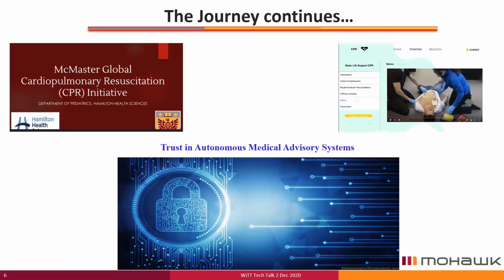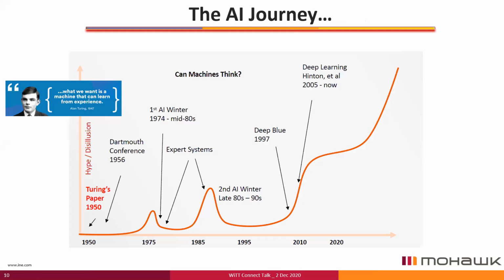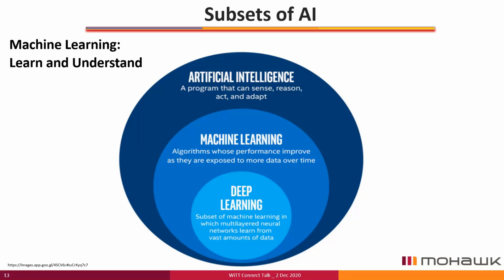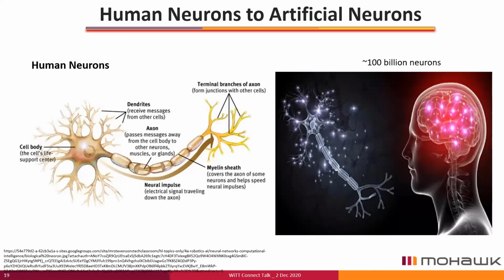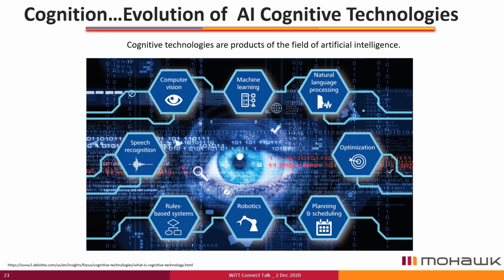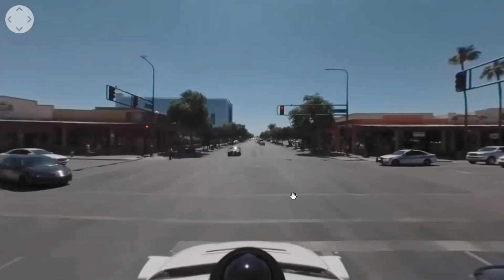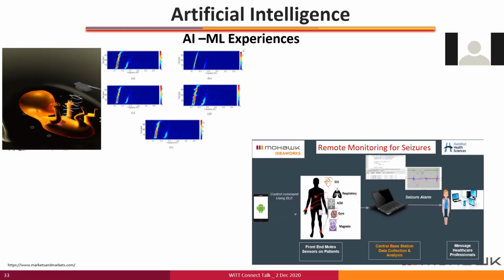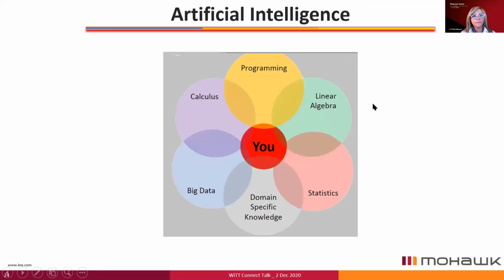Artificial Intelligence: WiTTConnect Tech Talk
The Artificial Intelligence WiTTConnect Tech Talk presented by Mini Thomas, M.Eng,P.Eng,PhD(candidate), Professor, Electrical and Computer Engineering. This session was recorded Wednesday, December 2nd, 2020.

Interested in learning more about Women in Technology and Trades at Mohawk?